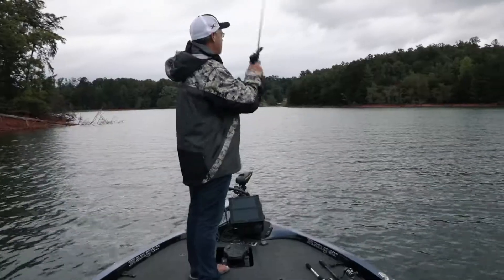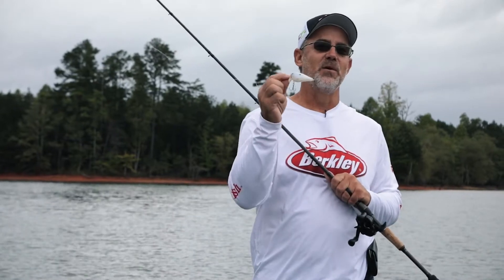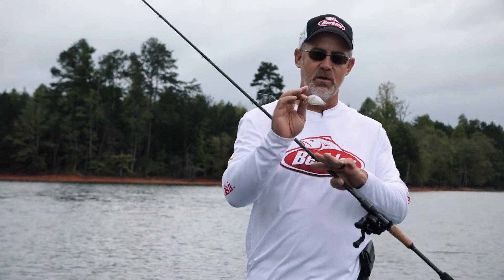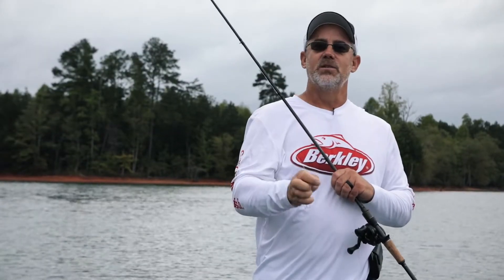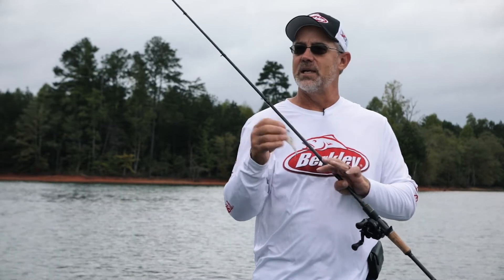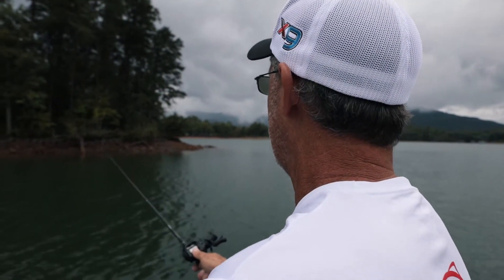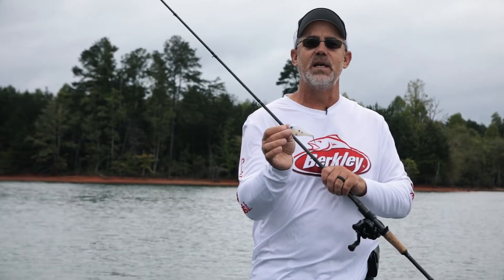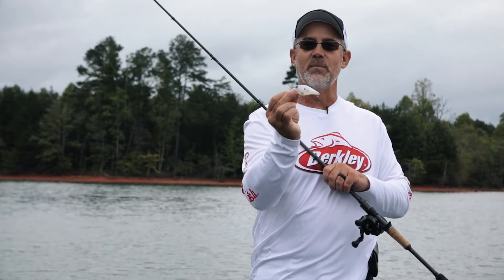Berkley WakeBull Pro Tip with Scott Suggs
Throw it in open water or over cover, the Berkley WakeBull gets the job done. Berkley pro Scott suggs offers some insight on how the
WakeBull helps you catch more fish.